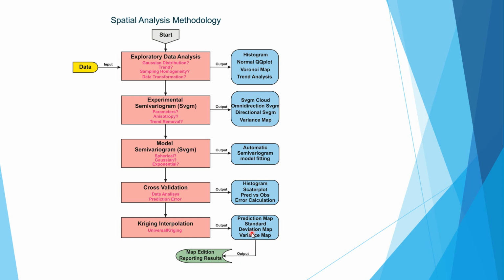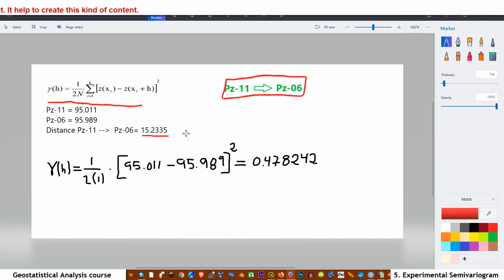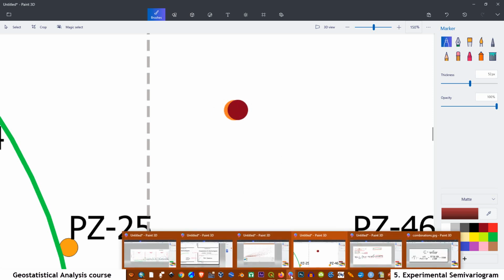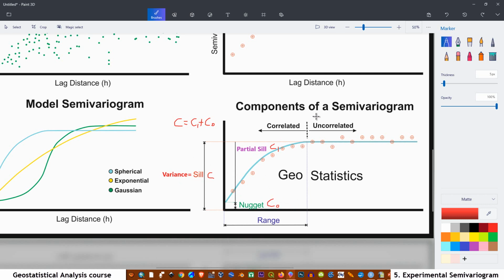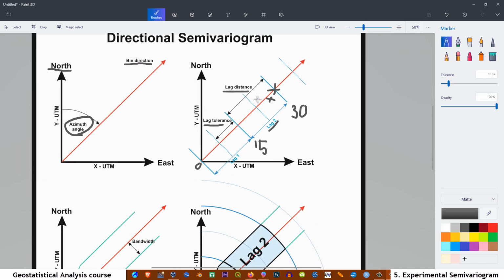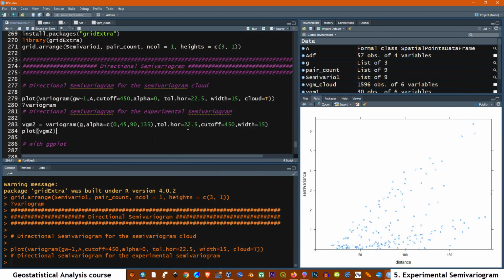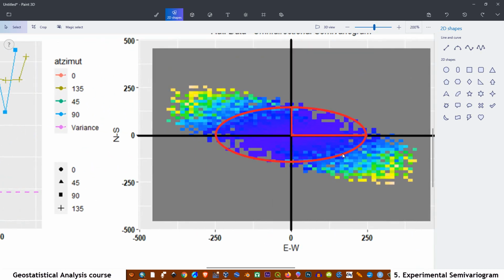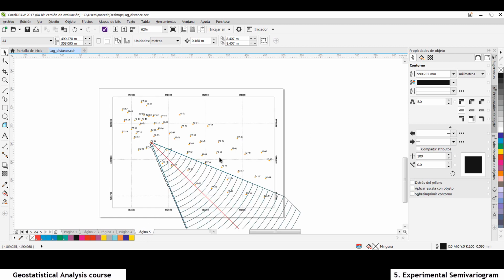Kriging Interpolation. Directional Semivariogram. #5 .Groundwater Flow QGIS, Rstudio, ArcMap.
Kriging Interpolation.  Experimental Semivariogram. Directional Semivariogram. #5.  Groundwater Flow.  QGIS, Rstudio and ArcMAp.

Groundwater flow map. Kriging Interpolation with Rstudio compared with kriging interpolation with ArcMap. QGIS edition for the groundwater flow map.  Geostatistical analysis course. Exploratory data analysis, Gaussian distribution, trend analysis, sampling homogeneity, data transformation, histogram, normal QQplot, voronoi map. Experimental Semivariogram, anisotropy, trend removal, semivariogram cloud, omnidirection semivariogram, directional semivariogram, variance map, variography. Sill, Range and Nugget. Model Semivariogram, automatic Semivariogram model fit. Cross validation, prediction error, scaterplot, error calculation. Universal kriging interpolation, Ordinary kriging interpolation, prediction map, standard deviation map. Map edition.  Coding with R, Rstudio. Geographic information systems. Geostatistical estimation of hydrogeological parameters study. Kriging for Estimating Hydrogeological Parameters.